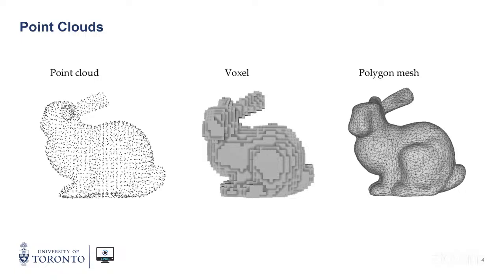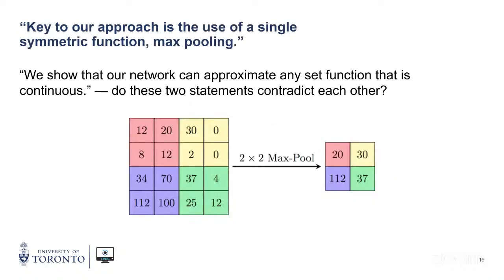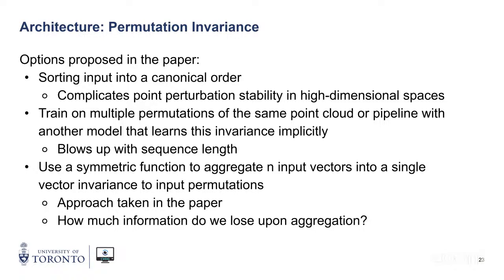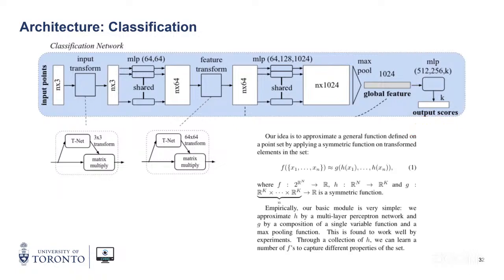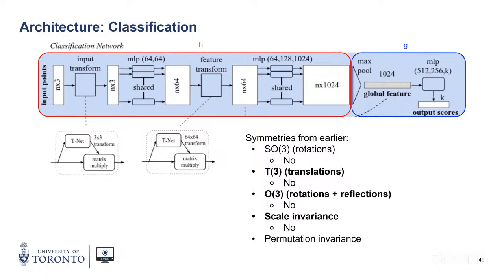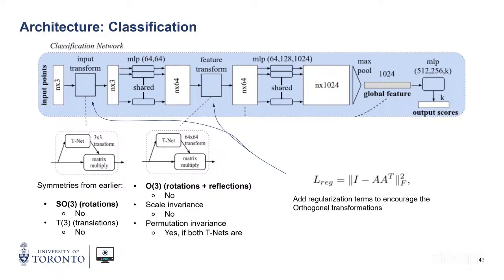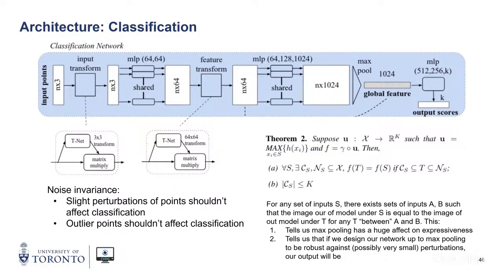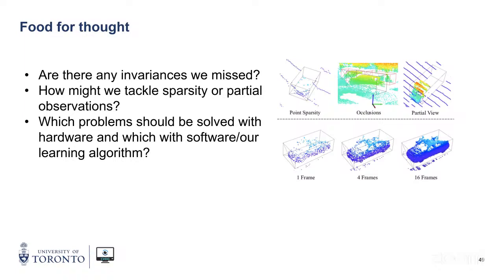PointNet paper discussion